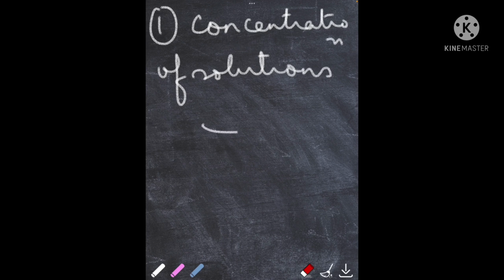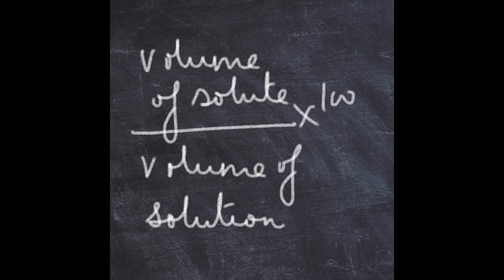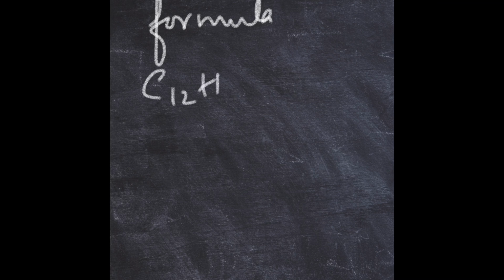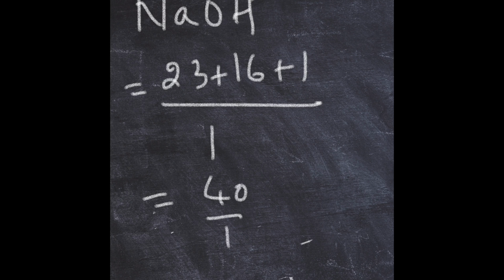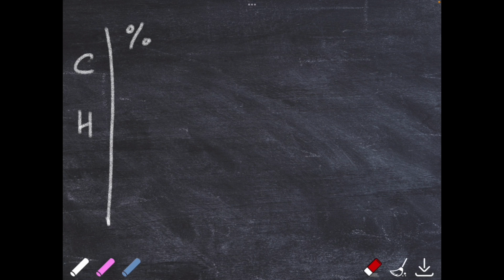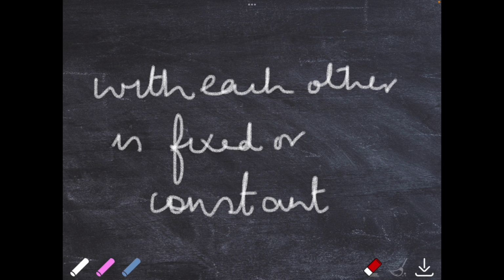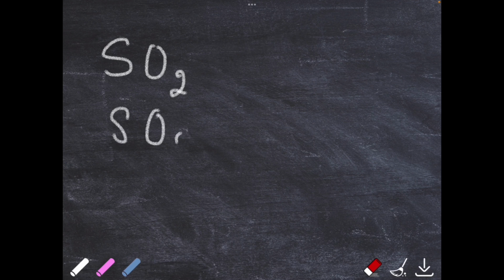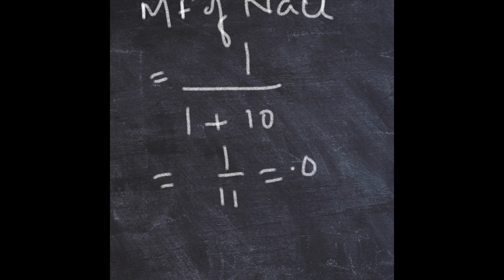SOME BASIC CONCEPTS OF CHEMISTRY -I